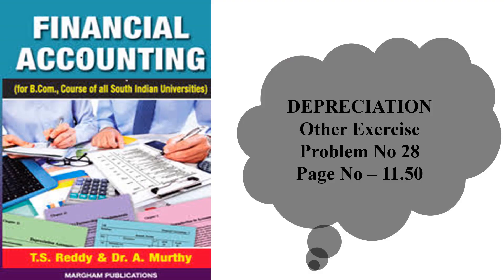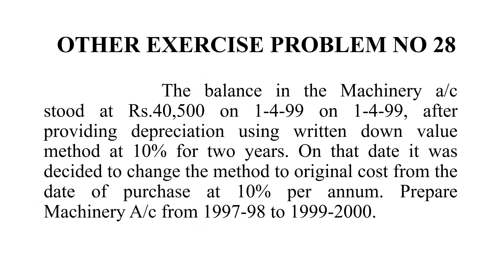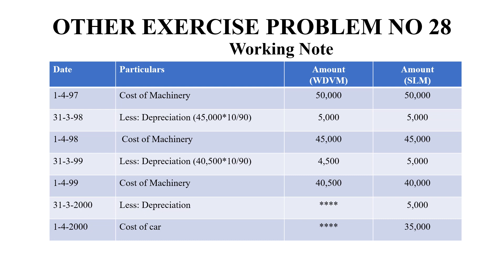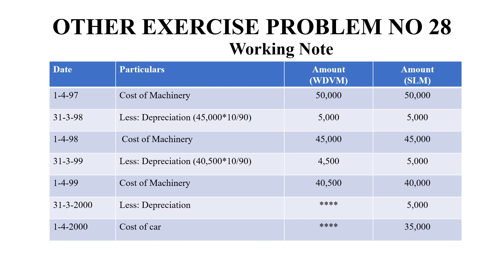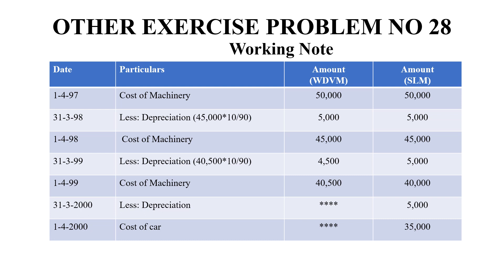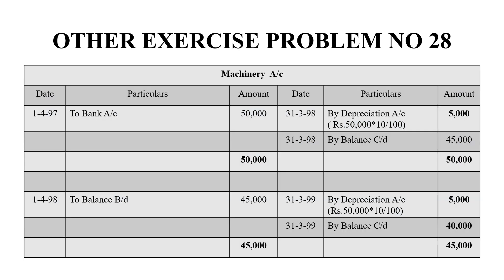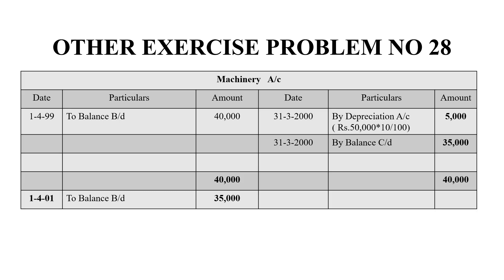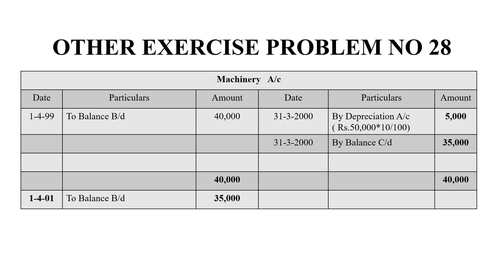Depreciation Other Exercise Problem No 28